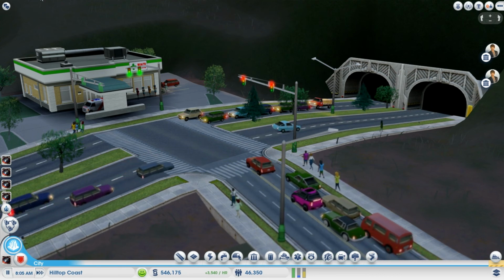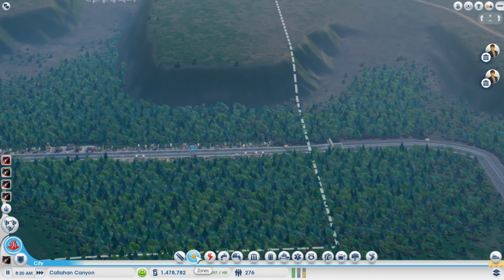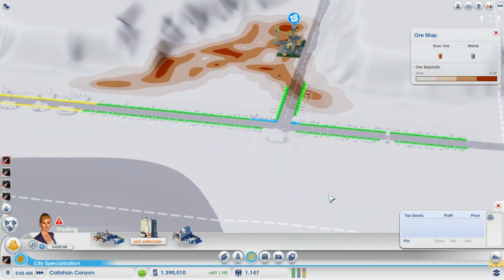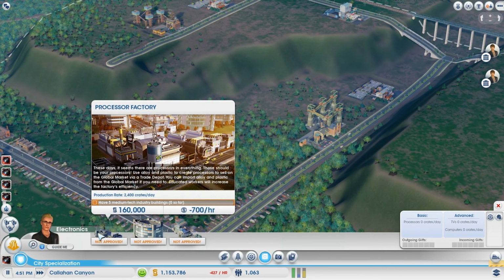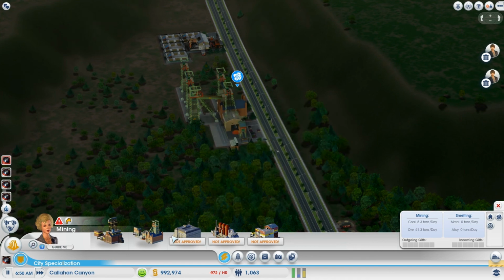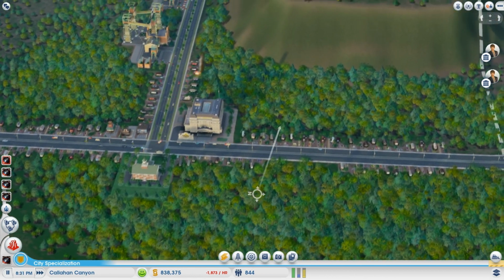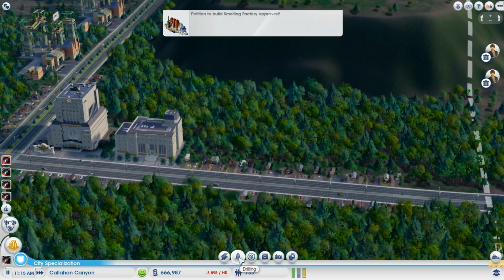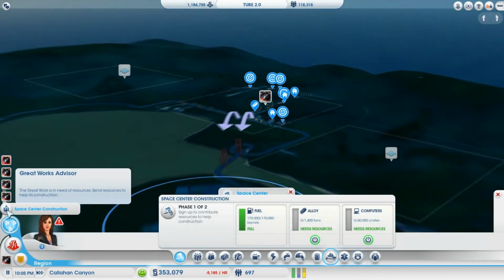Sim City 5 Live - Season #2 : Episode #12 - Time to smelt somesing - Space Center!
Drop a like for more SimCity !
Thanks for stopping by to view my new Sim City 5 season 2 where I play live and guide you through the basics as well as the more advanced issues that may come about.